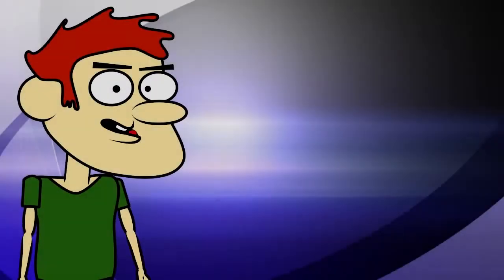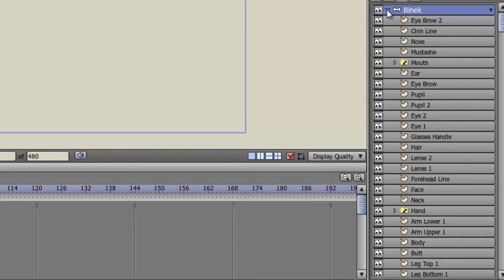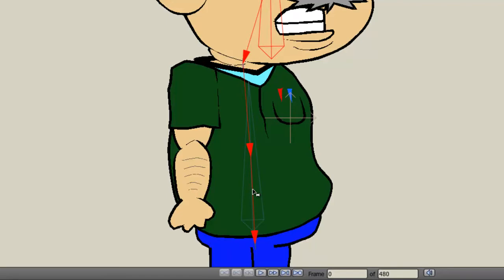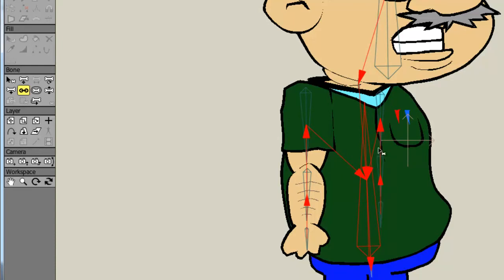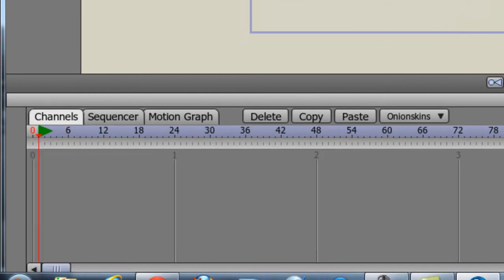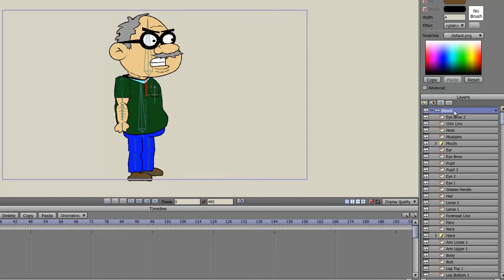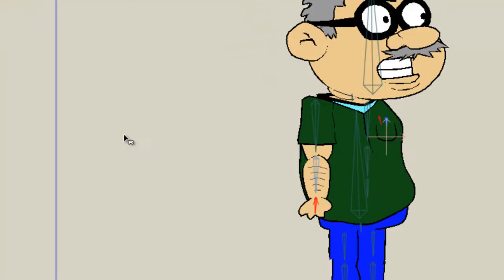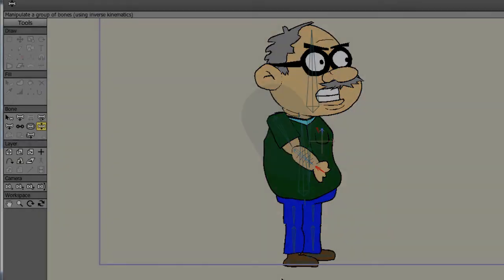Animating a Character with Bones in Anime Studio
In this Anime Studio tutorial I show you how to animate a character with a series of bones.  This includes setting up the Bone layer, skeletal structure, creating links and binding layers.